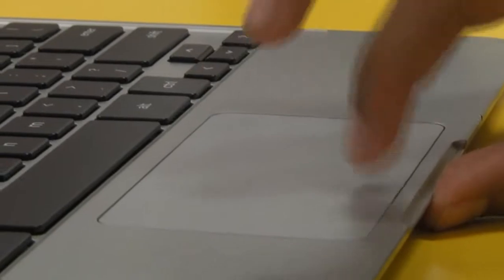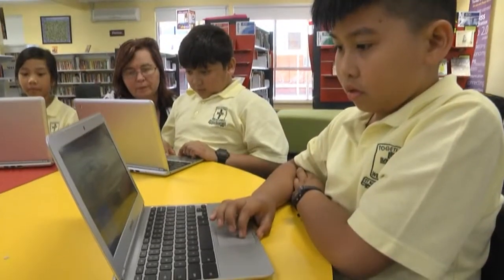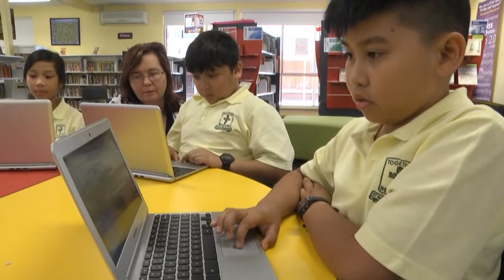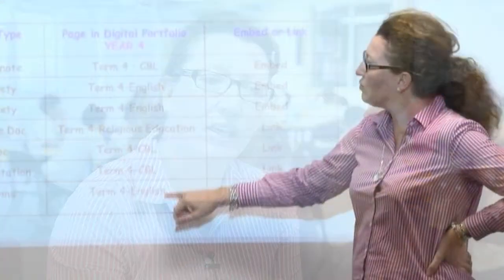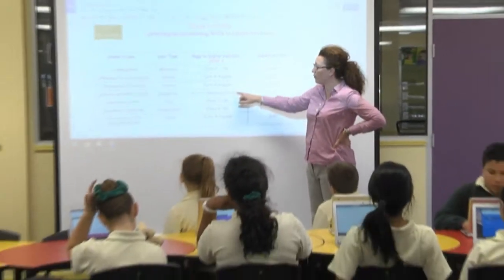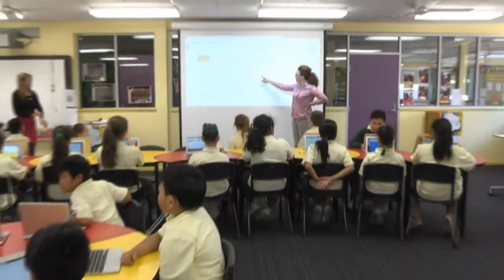Google Sites as a Digital Portfolio